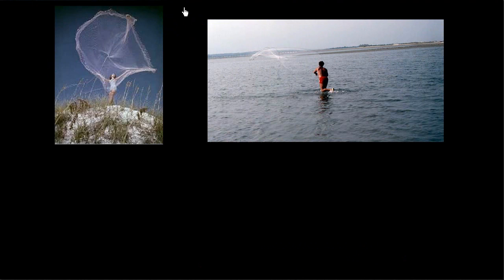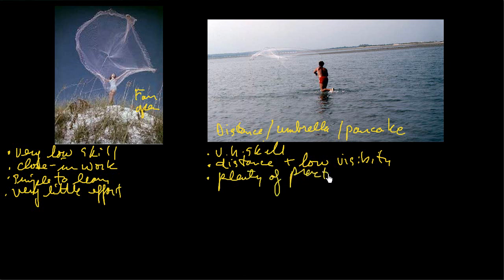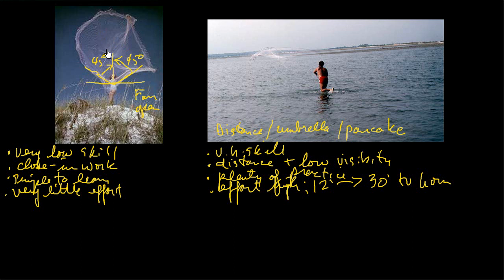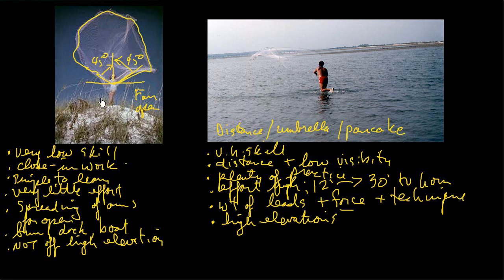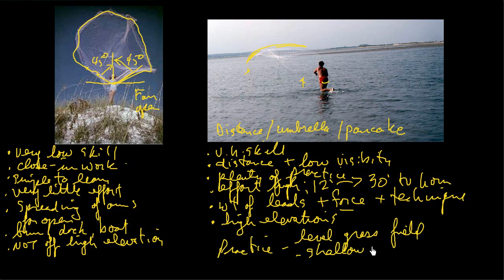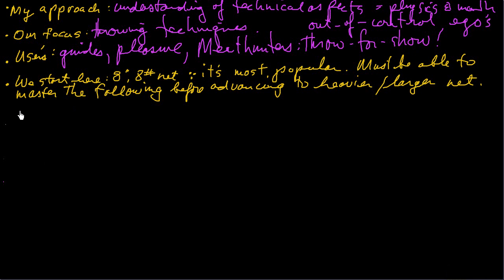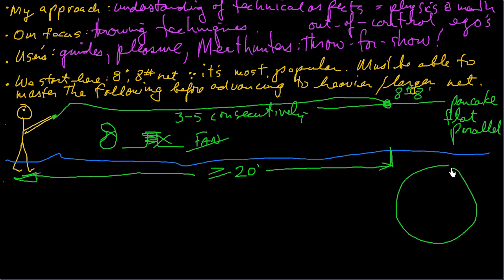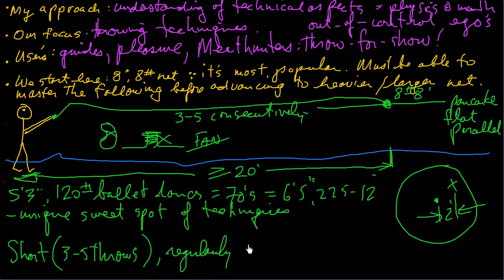Cast Net School,Part 3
types of throws, approach